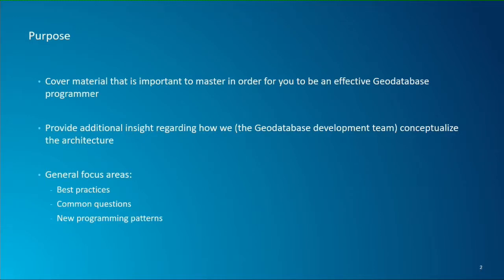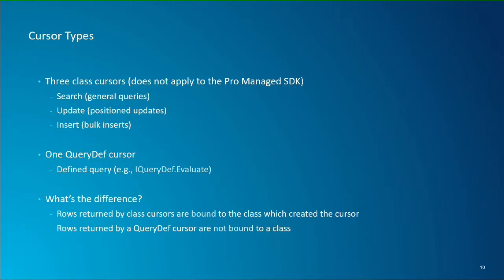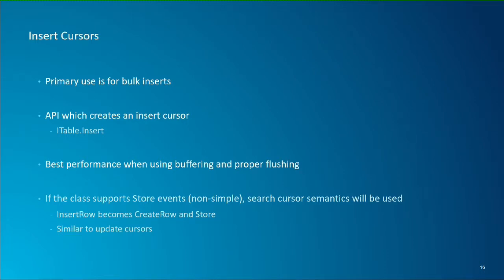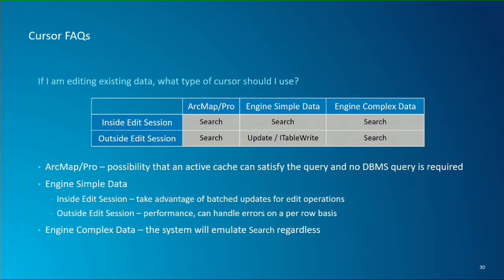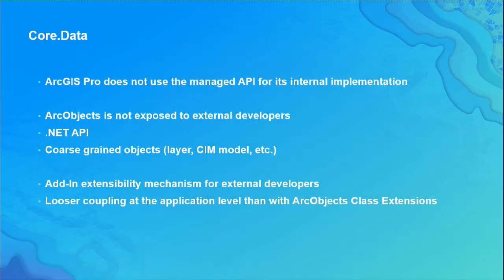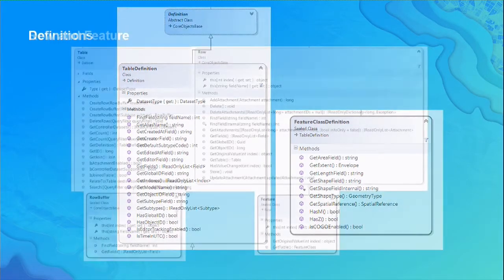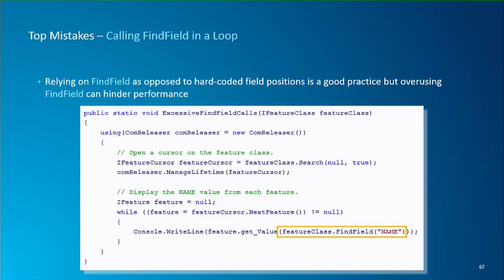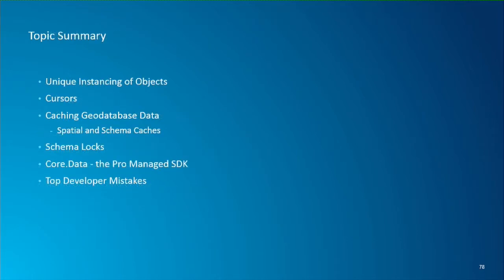Effective Geodatabase Programming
ArcGIS developers build applications that can access and interact with a geodatabase. Learn about key programming techniques and APIs that must be employed when developing high-performance geodatabase applications. This session will focus on issues that will allow developers to be more efficient, write less code, and save time. Explore the correct and effective programming patterns that should be employed when using the geodatabase API.